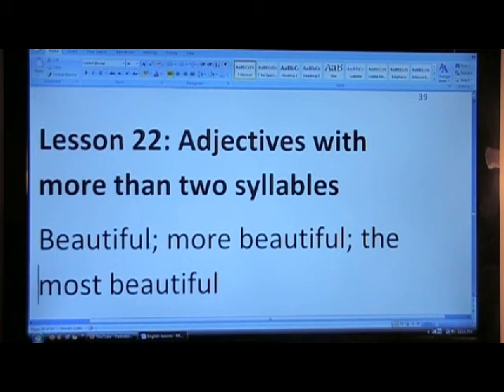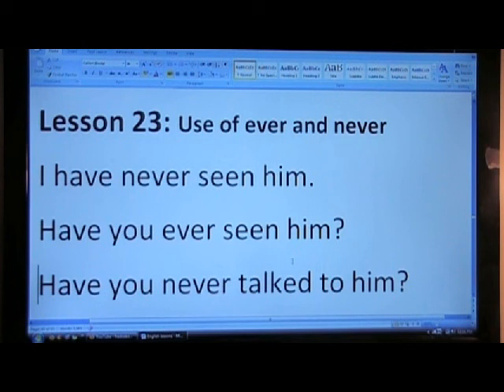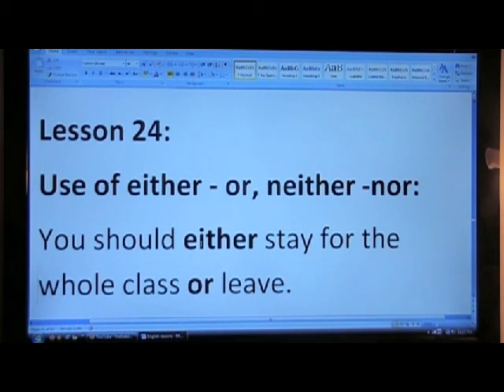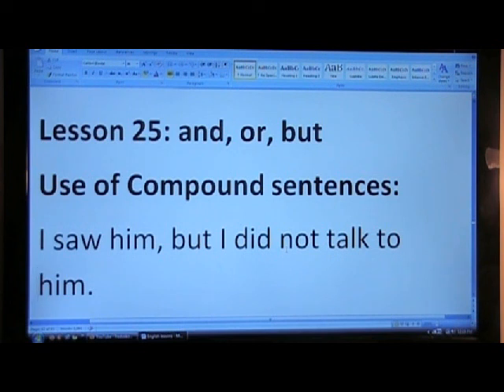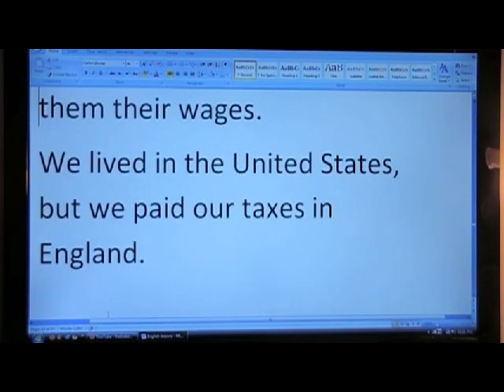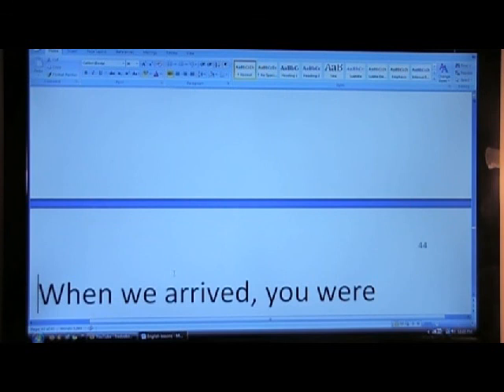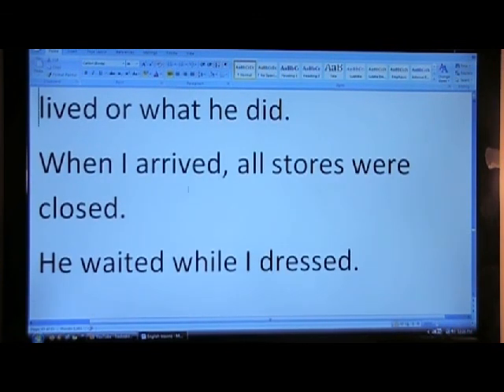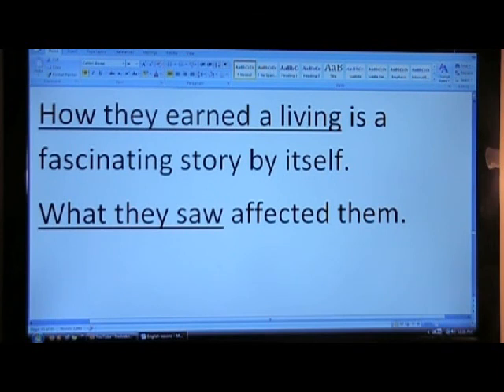Learn English: Lessons 22 - 27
Adjectives, use of ever and never, either - or, neither - nor, use of and, or, but; compound sentence, complex sentence